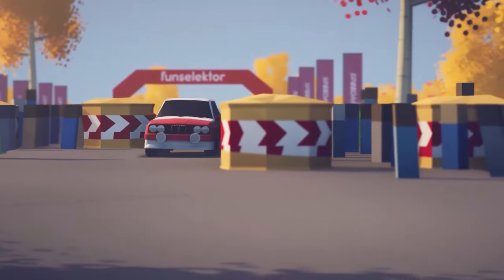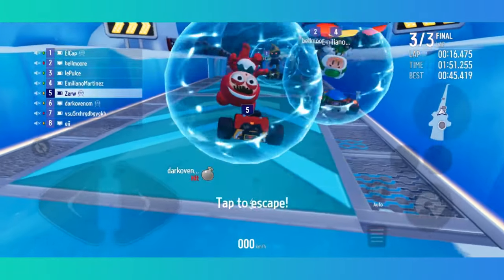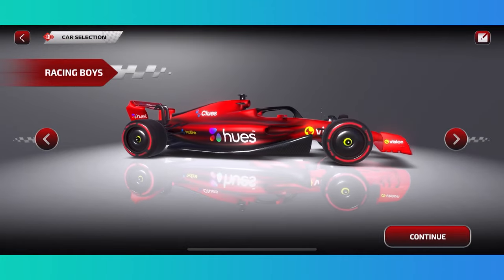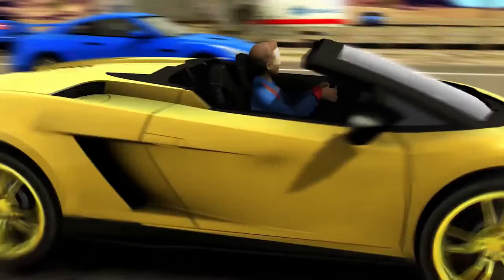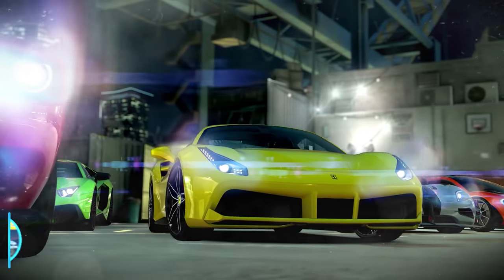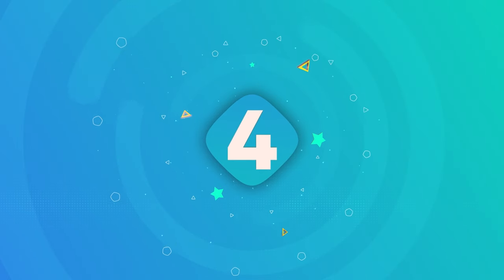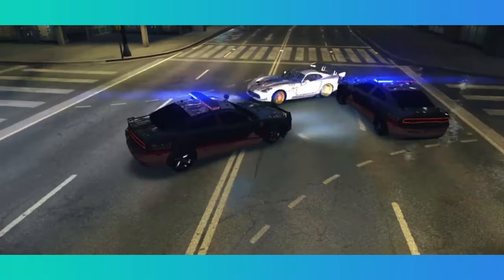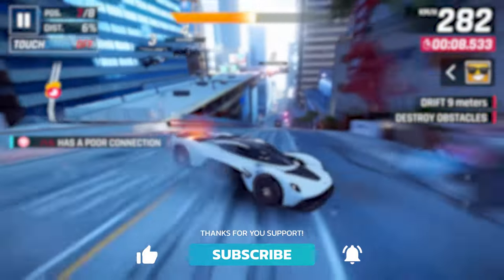🏆 TOP 15 best CAR GAMES on Android and iOS (2024) - Free Racing Game on mobile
Find our top 15 best car games on Android and iOS and download links for each game in our article: 📱

00:00 Intro
00:25 Tuning Club Online 🏆 15
01:32 Kart Rider Drift 🏆 14
02:36 Art of Rally 🏆 13
03:50 Monoposto 🏆 12
05:00 Wreckfest 🏆 11
06:05 Car Parking Multiplayer 🏆 10
06:57 Static Shift Racing 🏆 9
07:51 Mario Kart Tour 🏆 8
08:43 CSR Racing 2 🏆 7
09:34 Real racing 3 🏆 6
10:16 Ace Racer 🏆 5
11:22 Asphalt 9 🏆 4
12:27 Need for Speed: No Limits 🏆 3
13:47 GRID™ Autosport 🏆 2
14:33 Car X Street 🏆 1
15:34 Outro